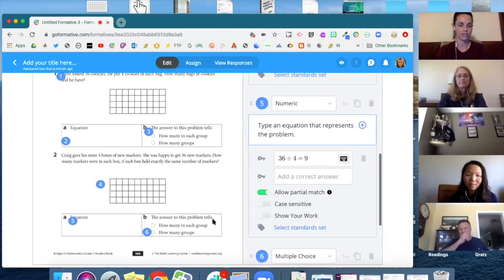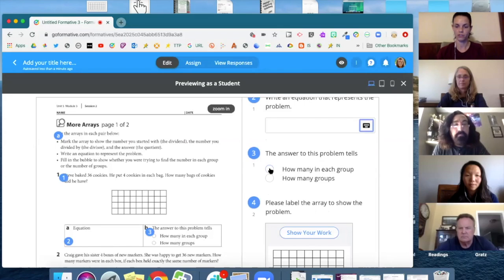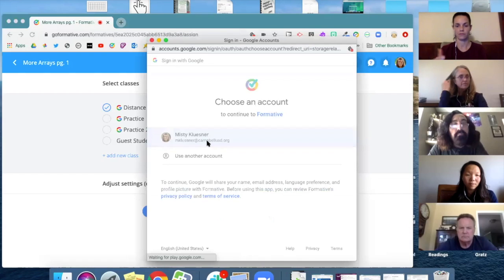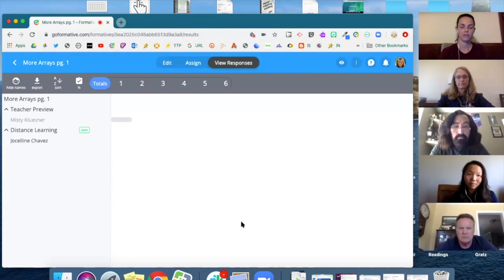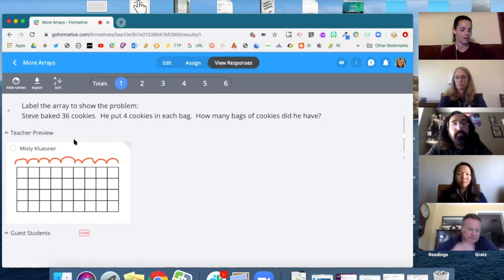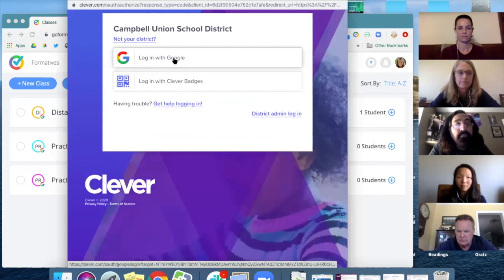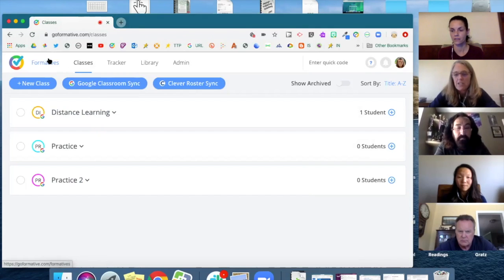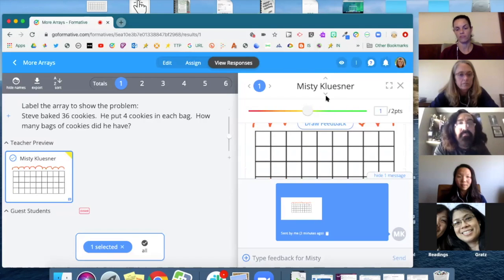Webinar - Tools for Digital Feedback, Part 8: Formative (Part B)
Part 2 (of 2) on how to use Formative to provide digital feedback to students.